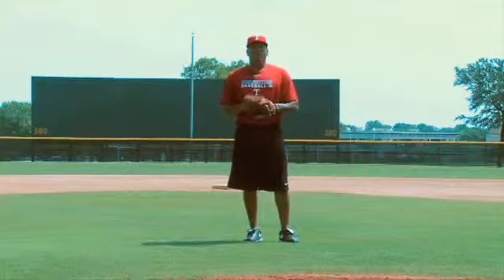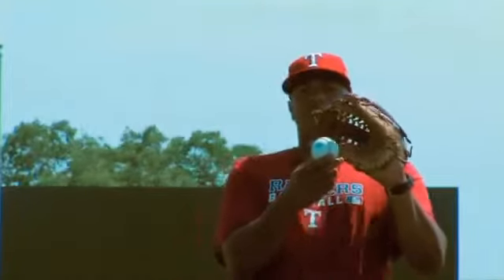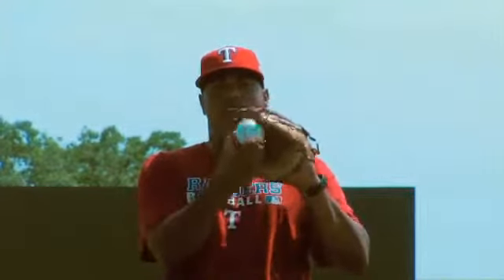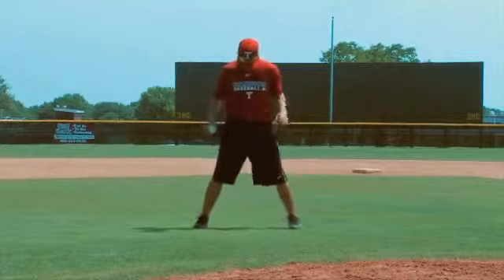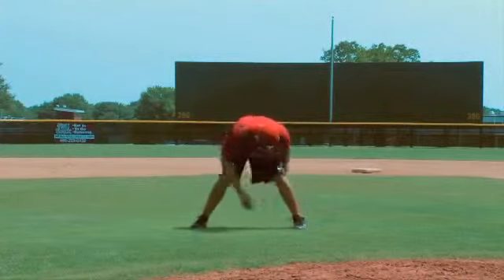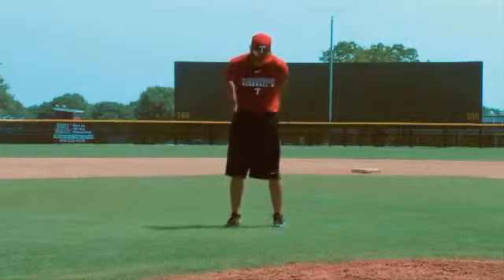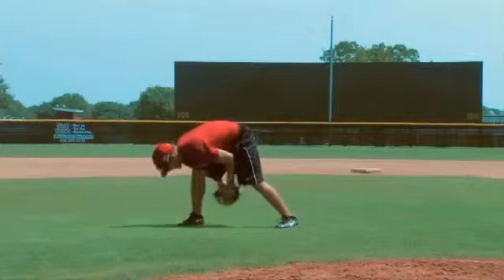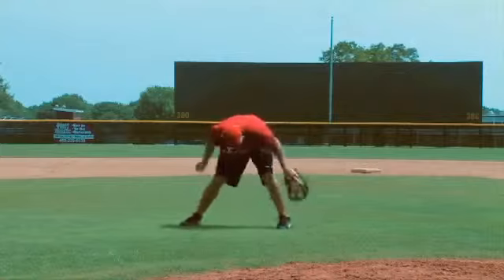Around The World Drill for Infielders - Yankees 2014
This video is especially important for our infielders in learning better hand and transfer skills. Infielders MUST practice this one at home as much as possible!